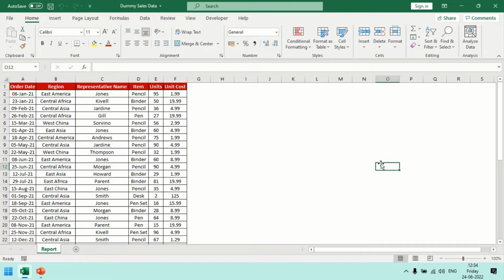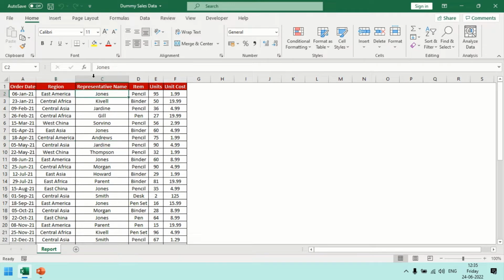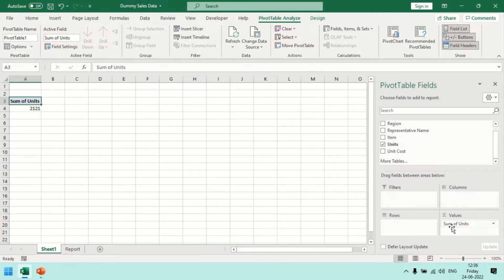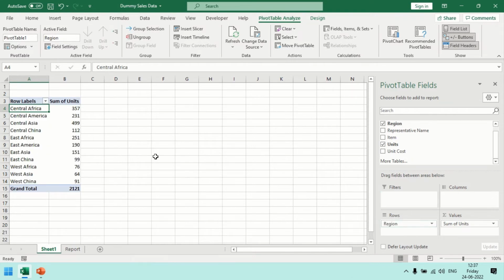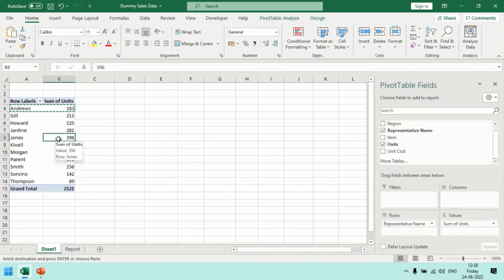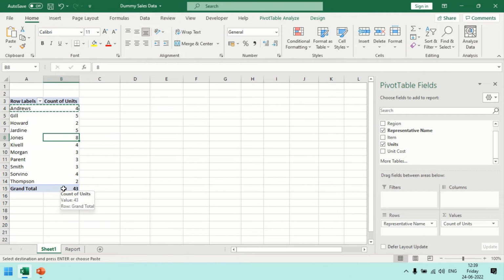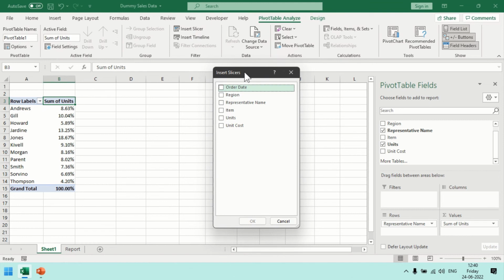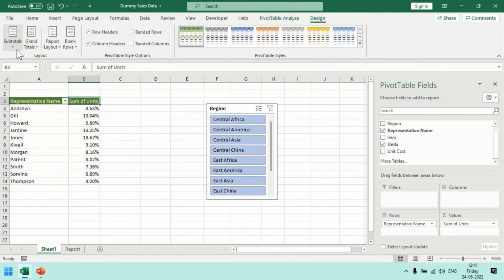Excel - Pivot Tables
Video shows on how we can use Pivot tables in order to summarize our data & further calculations to other parameters as per requirement